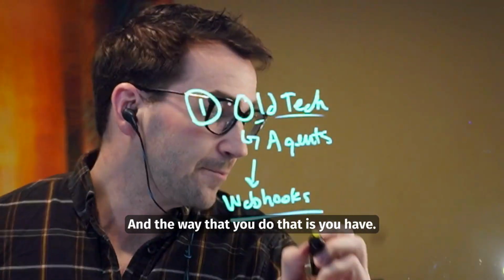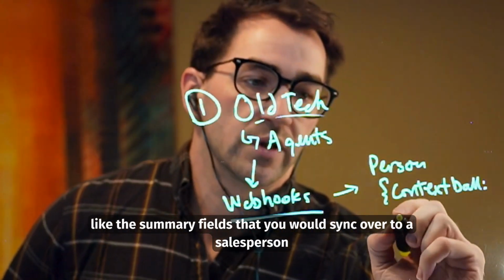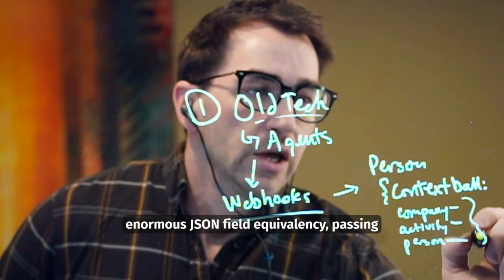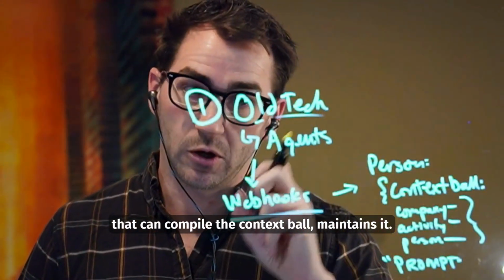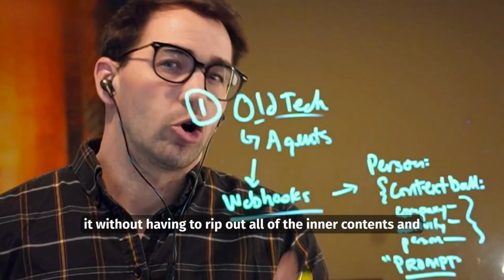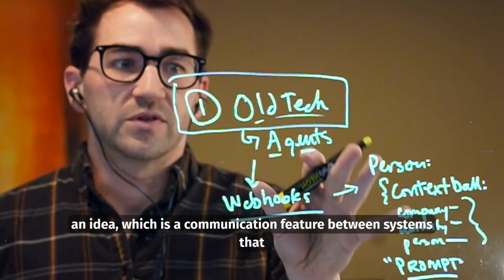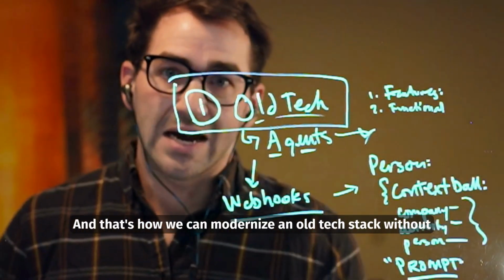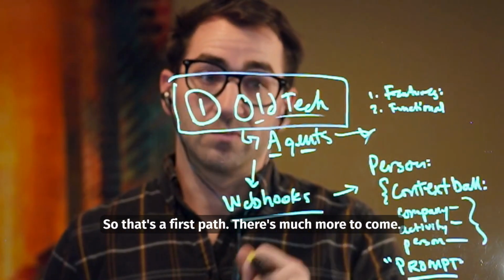Modernizing Your Marketing Technology Stack with AI and Agents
Explore the future of marketing technology in this video focused on integrating AI and agents into existing revenue stacks. Join Edward Unthank, founder of Etumos, to learn how to modernize "old" technology—platforms built before 2023—without the need for a complete overhaul.